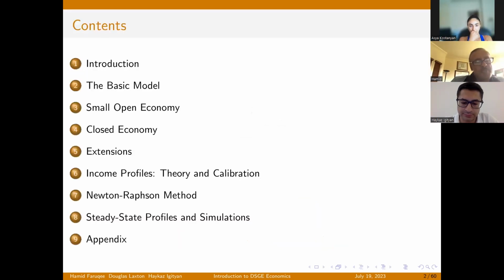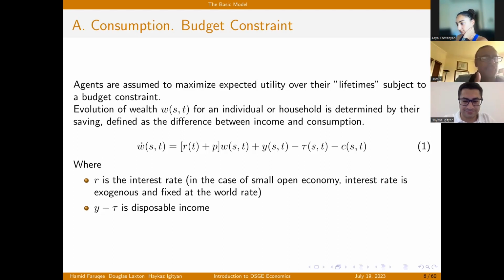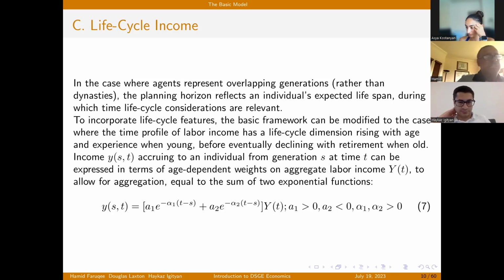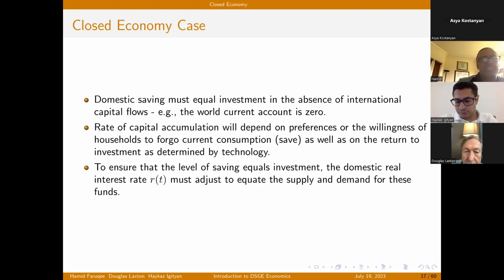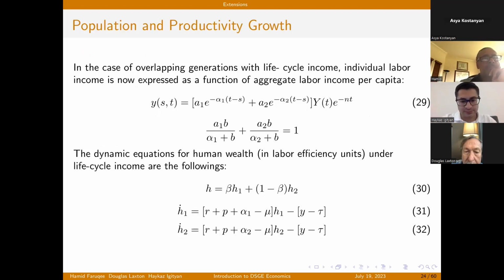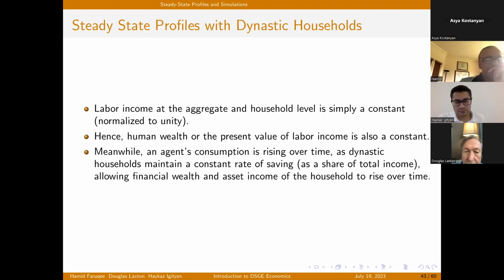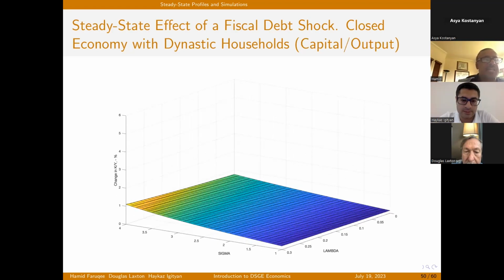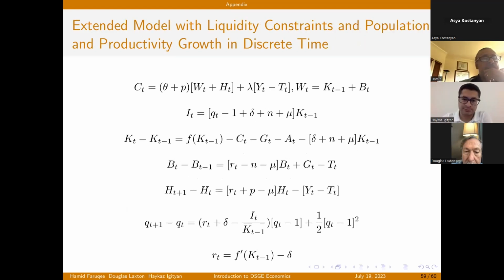Life-Cycles, Dynasties, Saving: Implications for Closed and Small, Open Economies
Introduction to DSGE Economics

Hamid Faruqee --  "Life-Cycles, Dynasties, Saving: Implications for Closed and Small, Open Economies"